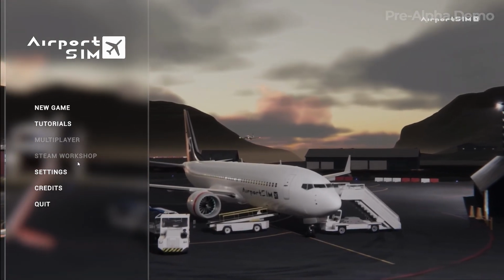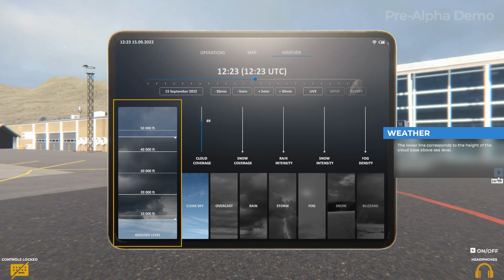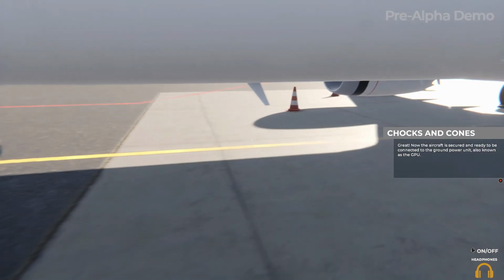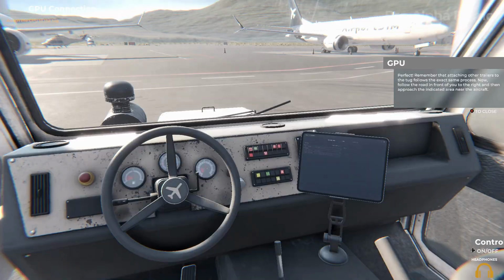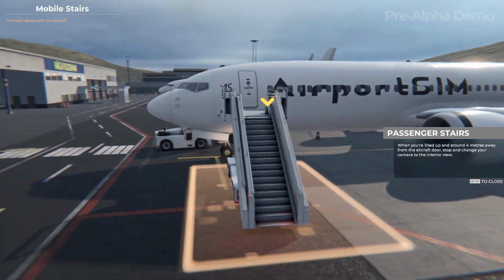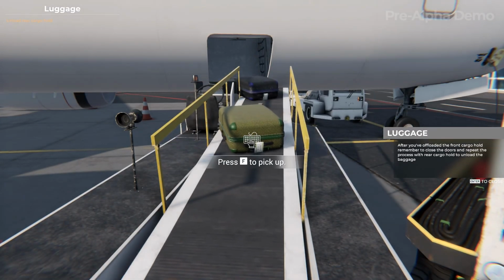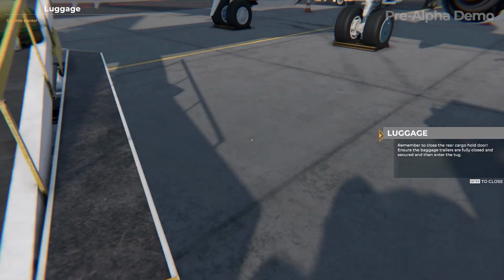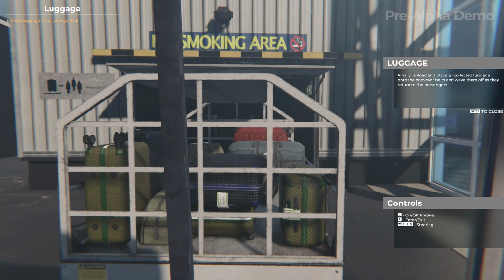AirportSim Demo - angespielt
Spiel von MS Games
gespielt auf PC